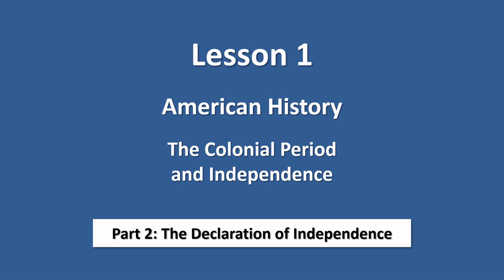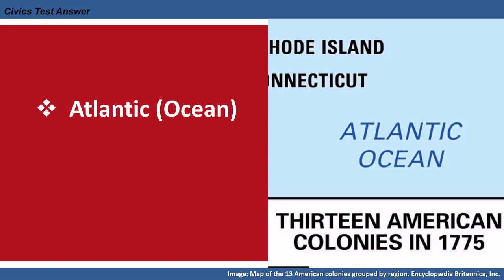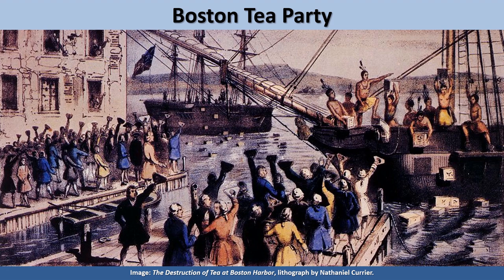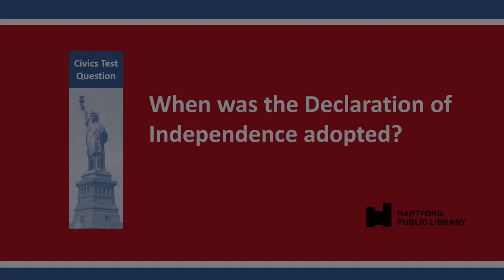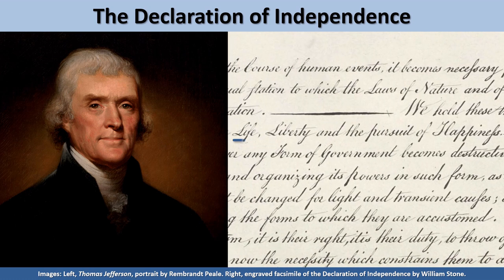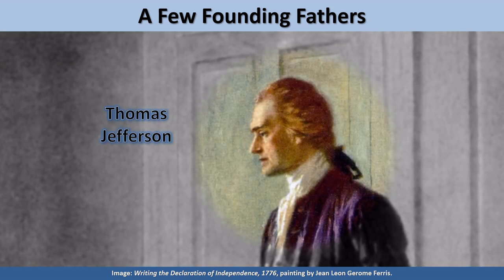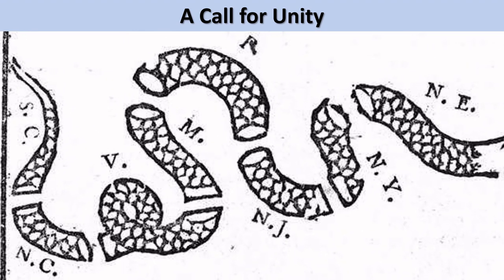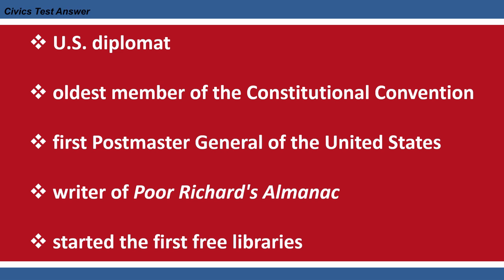Citizenship on the Go // Lesson 1.2: The Declaration of Independence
This video discusses topics covered in Citizenship on the Go, Lesson 1, Part 2: The Declaration of Independence.

Citizenship on the Go is an online, self-paced course offered by Hartford Public Library to help immigrants to the United States prepare for the reading, writing, and civics portions of the U.S. naturalization test.

PLEASE NOTE: This version of Citizenship on the Go covers the 100 QUESTIONS for the civics test that should be studied by those who submitted their application for naturalization BEFORE OCTOBER 20, 2025! If you submitted your application at a later date, please use the newer version of Citizenship on the Go instead